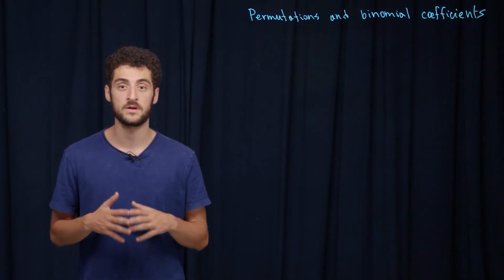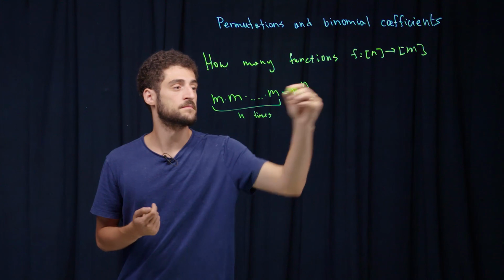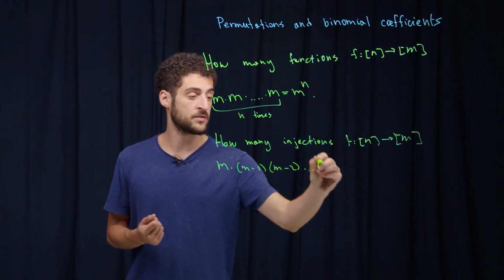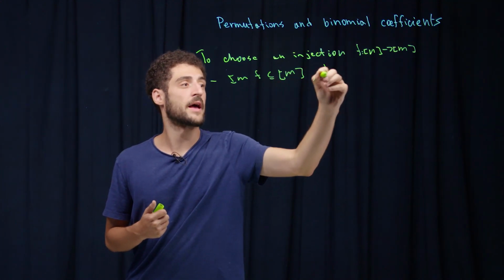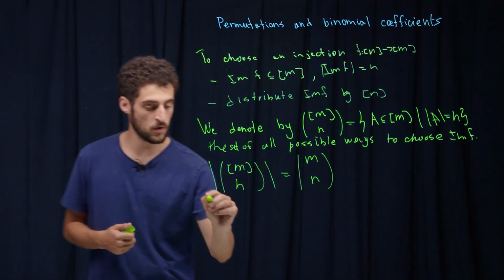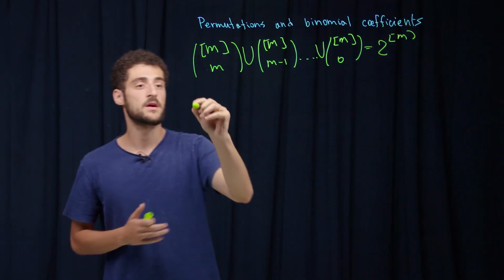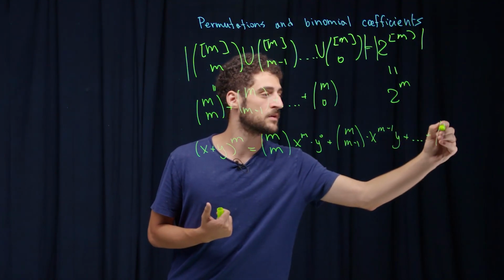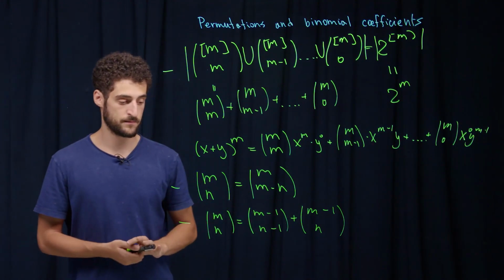Permutations and Binomial Coefficients: Introduction to Combinatorics #4